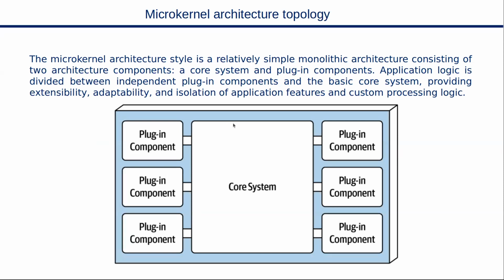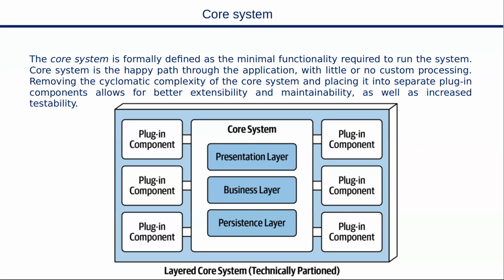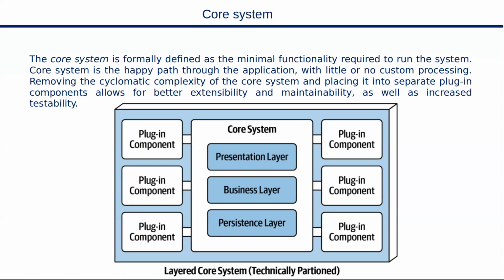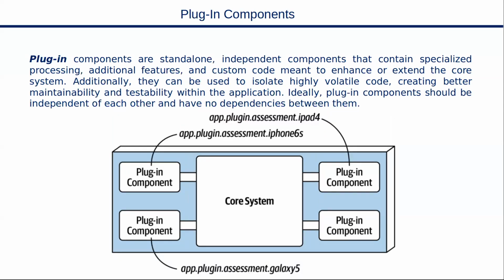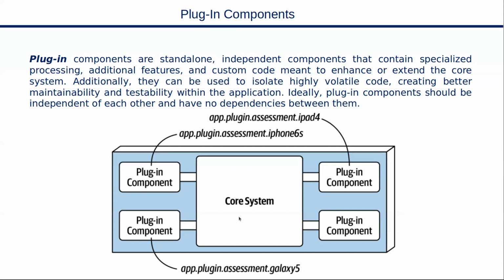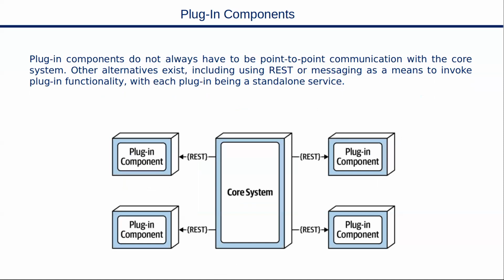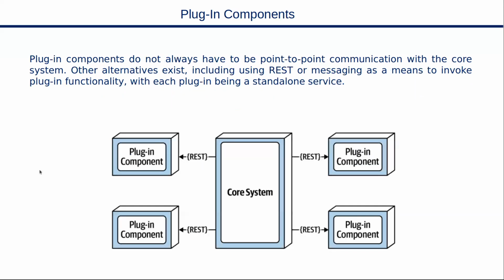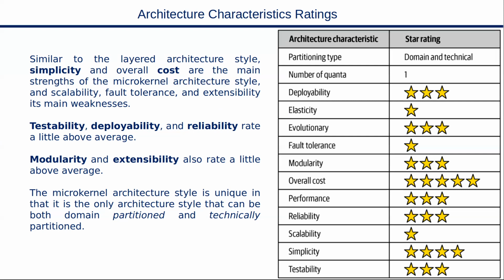Microkernel Architecture Styles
0:00 Microkernel Architecture Styles
0:45 Microkernel architecture topology
1:50 Core system
11:19 Plug-In Components
21:00 Architecture Characteristics Ratings